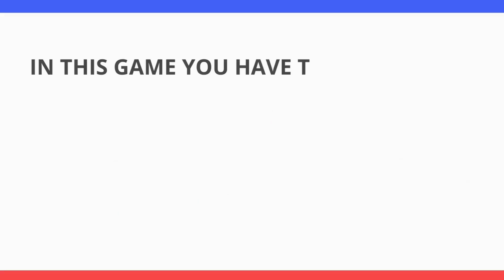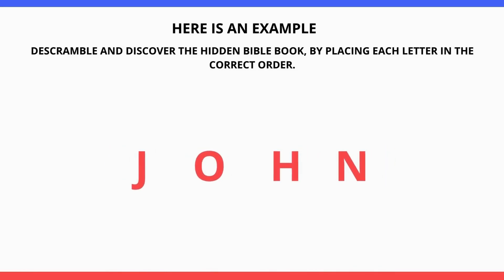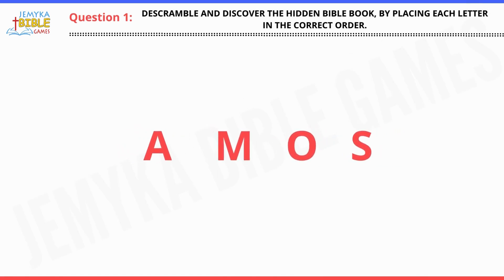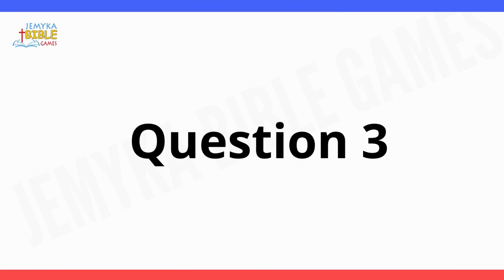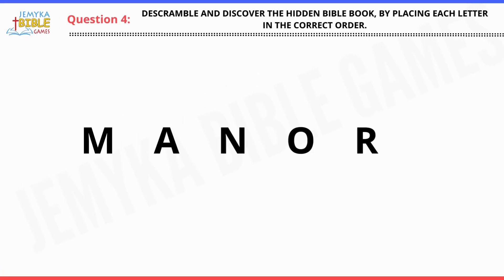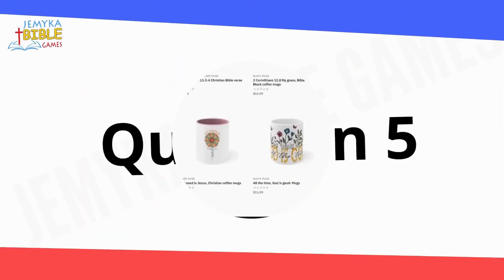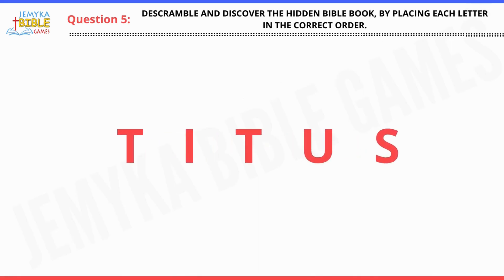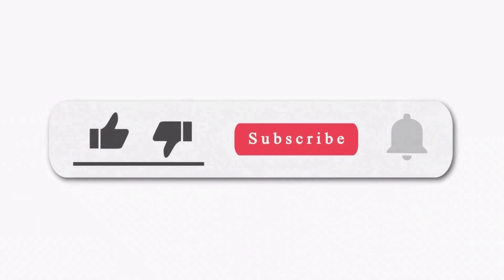DESCRAMBLE the Bible Books name | Test your Bible Knowledge | Bible Quiz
Welcome to Jemyka Bible Quiz and Games, where we learn the Bible while having Fun.

Either by yourself, or with a friend, or with the kids,  or in family time, or in a youth group, take this time to have fun and learn the Bible, with our Fun Bible Quiz and Games.

➤ To help us create more Bible Quiz content, you can support our channel by visiting our Christian gifts shop, where you can find t-shirts and apparels, canvas wall art, mugs, phone cases, toys, games and kids gifts.

We'd love to know if you’ve really reached 100%.

Have fun, God bless you!